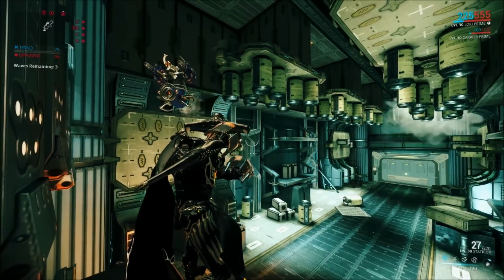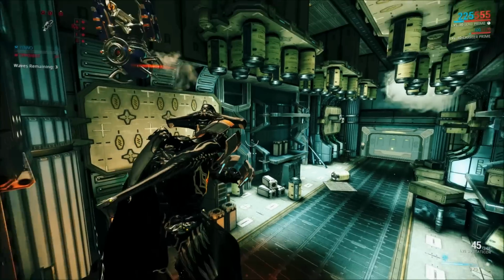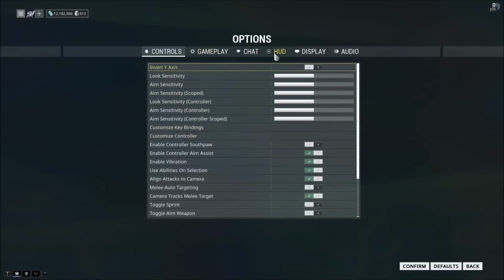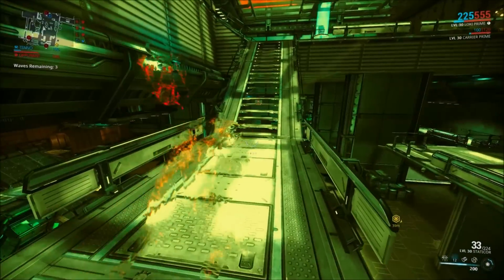Staticor - Building the Best (Warframe)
This weapon's power might shock you...